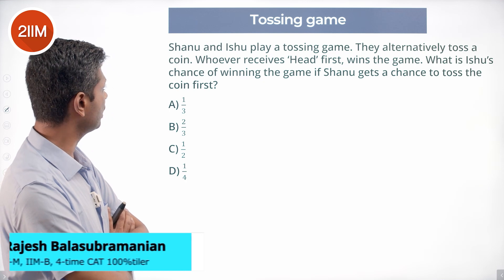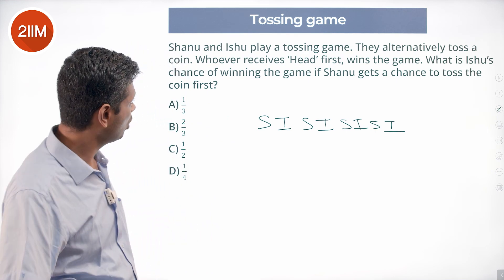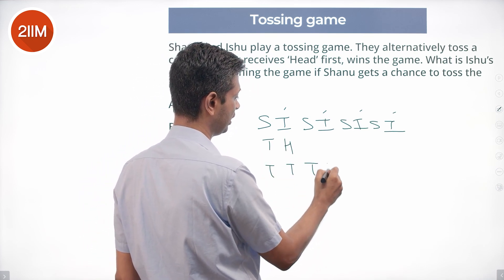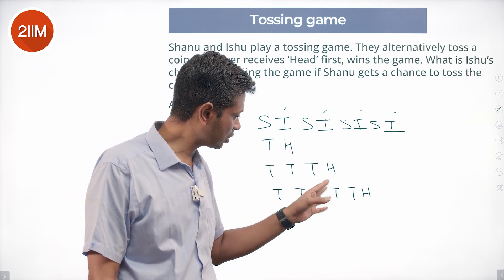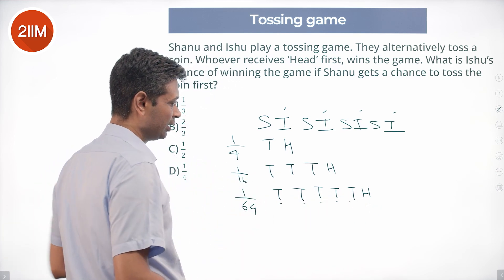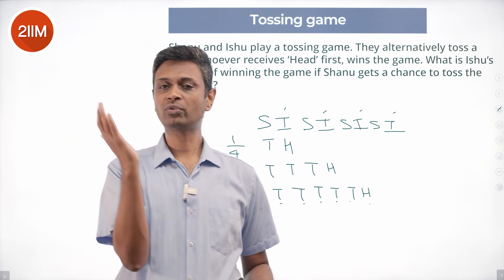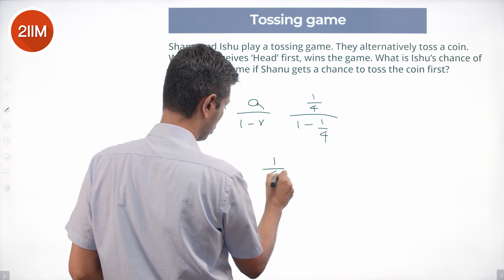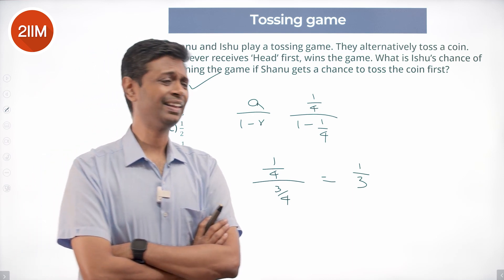IIFT 2021 Quant Solutions | Tossing Game | IIFT 2022 Prep | 2IIM CAT Preparation